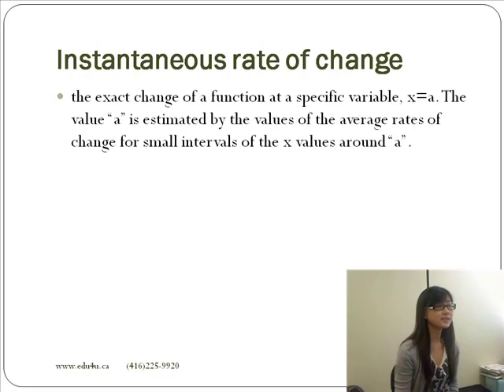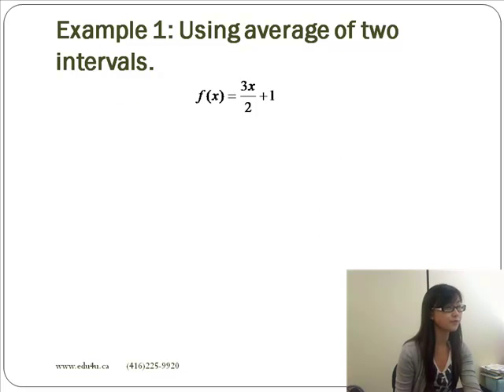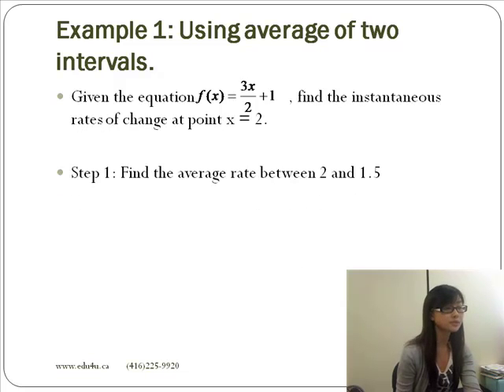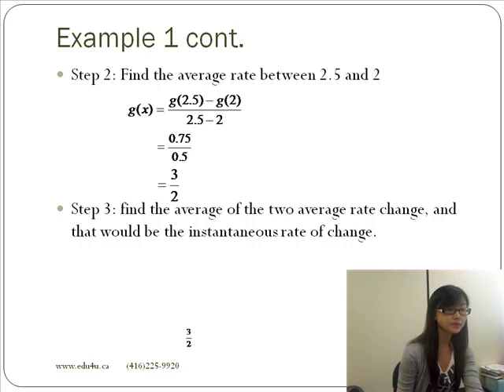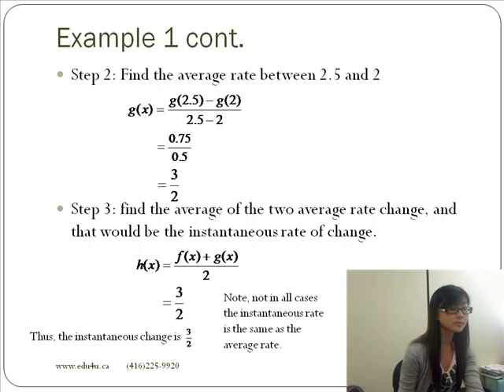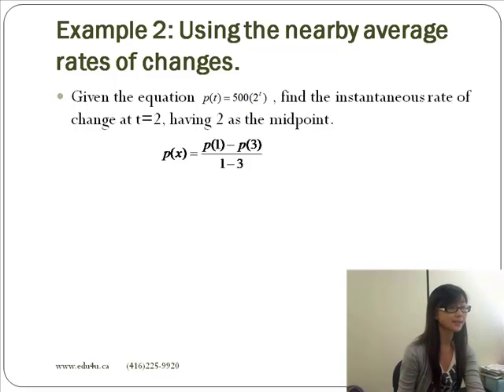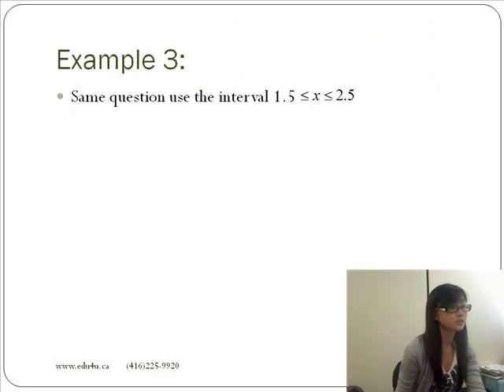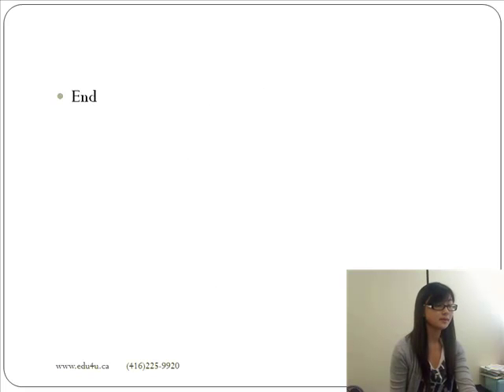Lecture 2.2 Estimating Instantaneous Rates of Change from Tables of Values and Equations